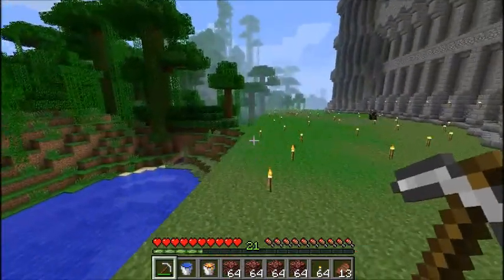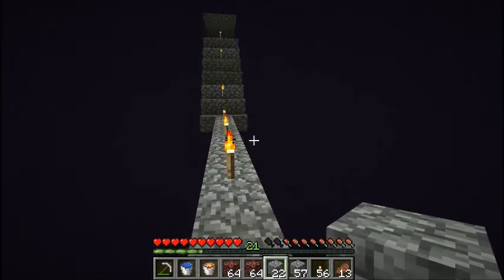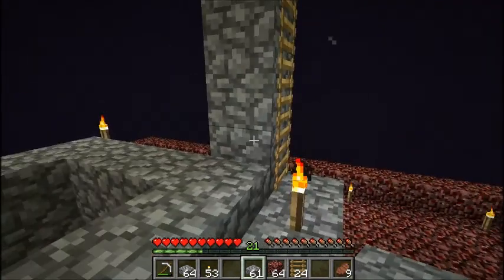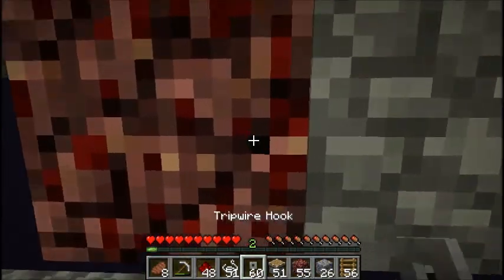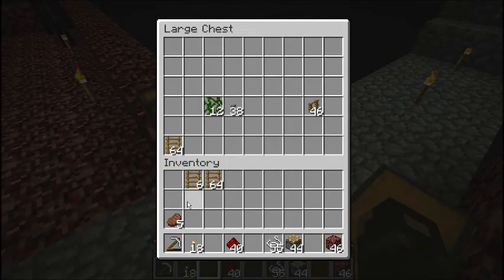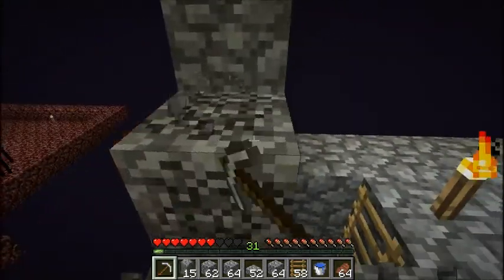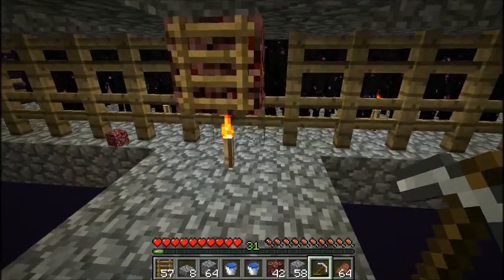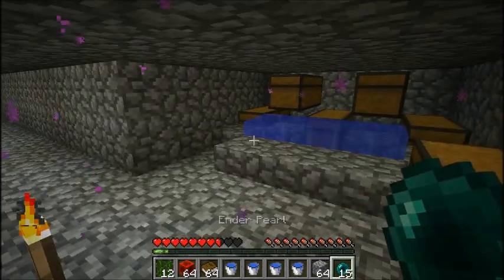Minecraft Castle Progress Episode 17: Enderman Farm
Today we build an enderman exp farm.  Next episode should be back to building the castle, but I needed a better source of xp to make more efficiency 5 picks for the quarry.  Also, sorry that the sounds is really quiet and the enderman are really loud...